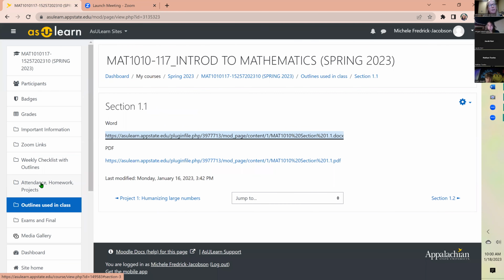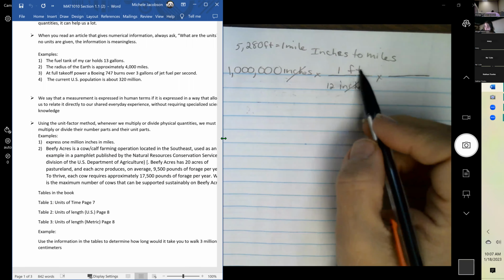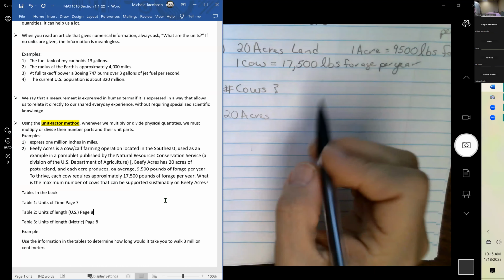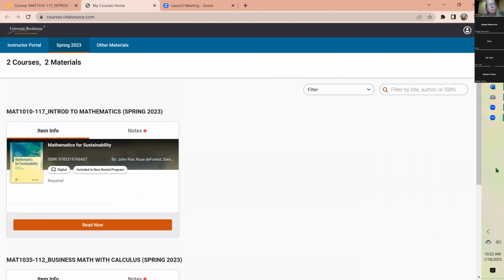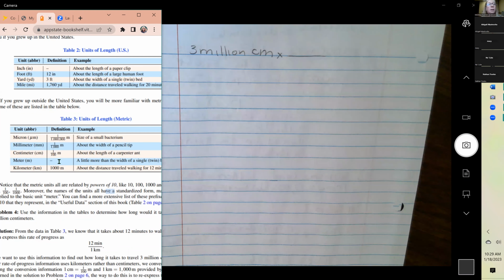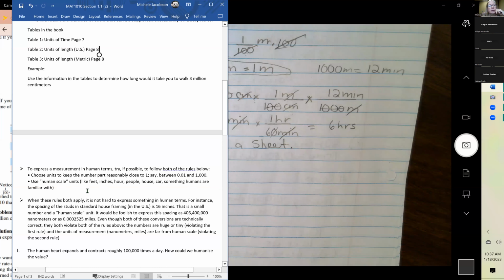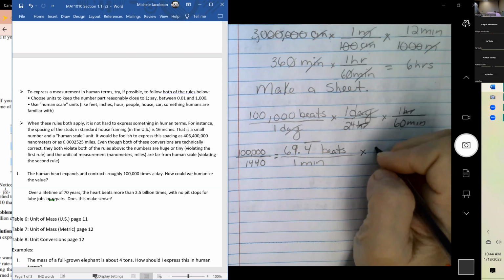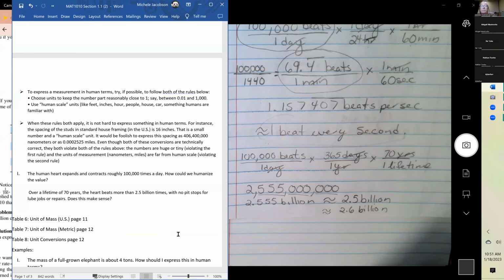Class Recording 1/18